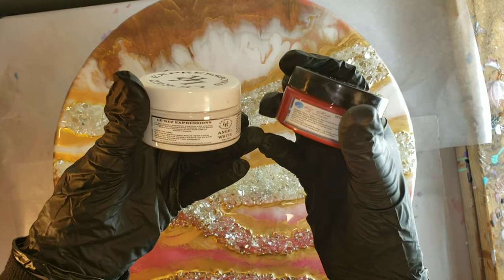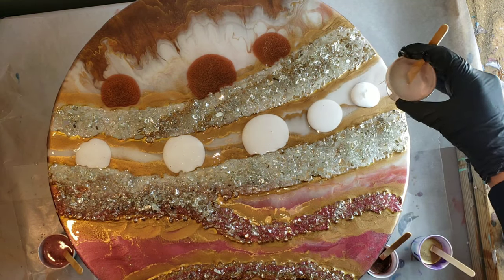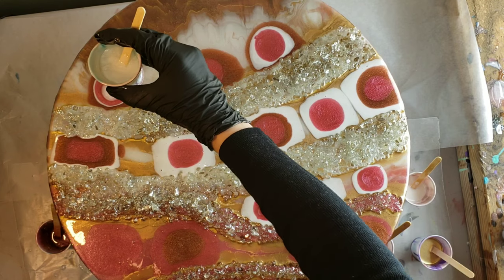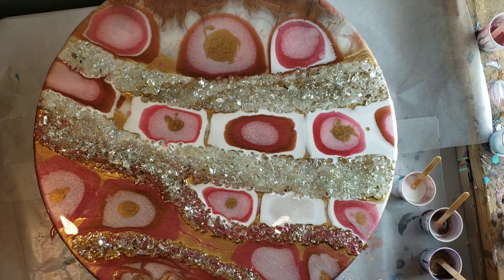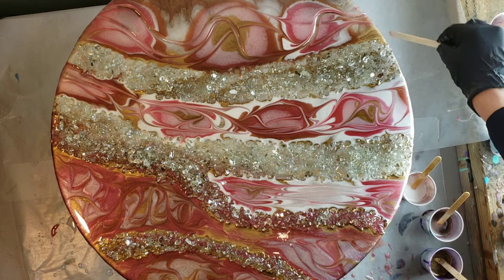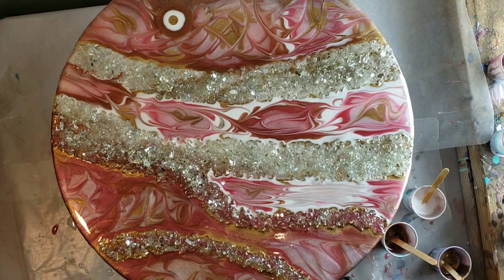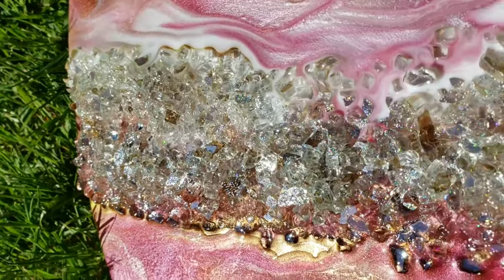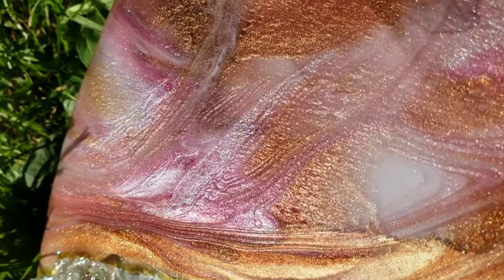Resin art puddle pour & adding another layer / resin art for beginners / resin art / epoxy art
That way you won't miss any of my future videos.

Watch the Creation demo of previous layers of this piece here.

I used Le'Rez Expressions Angel white epoxy paste & blushing pink epoxy paste in this video, I bought them from Laura's art corner on Facebook here is the link to her store.

I used artisan mica pigment powder in bronze, you can get them off amazon. Here is the link to artisan pigements.

I also used Mehron gold powder, heres the link

I used pro marine supplies resin on this piece.

Primal flow mica powder and paints.
I used their white dove mica powder on this piece. I bought it straight from their website, heres the link.

The fantastic & wonderful Tammy Anderson and Lisa Wyatt Art created a Facebook group for all pour artists to join. Come over and join.